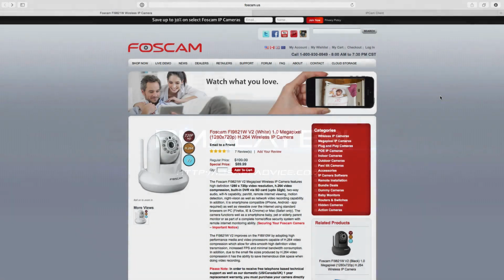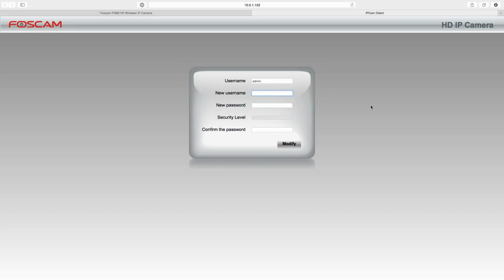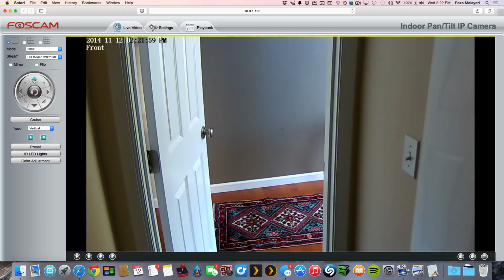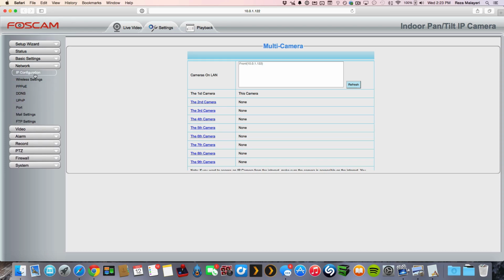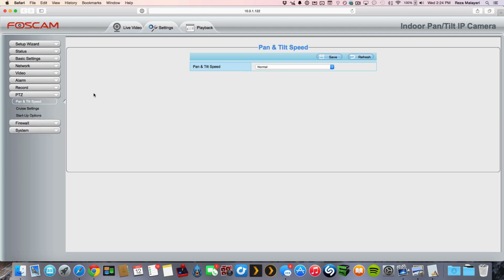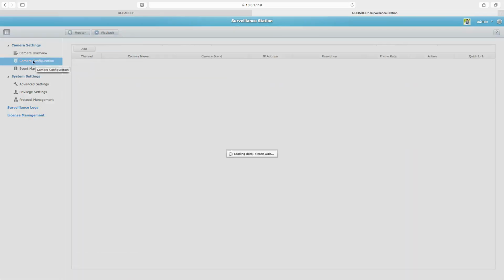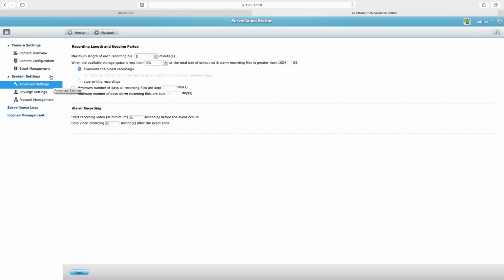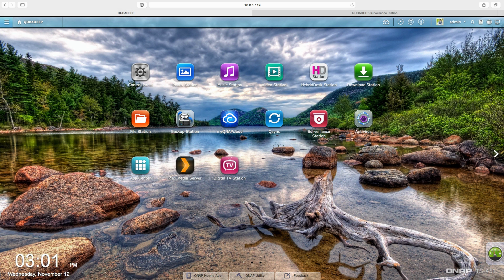Foscam FI9821W V2 setup and configuration on OSX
Hey guys, checkout my setup and configuration of the FOSCAM FI9821W V2 720P networked IP Cam. In this video I show you how to setup and configure the webcam for first use, using Mac OSX 10.10 Yosemite. From there, I show you how to configure and use your QNAP TS-451 as the primary recording location for your security videos, using the included surveillance station app from QNAP.

Feel free to ask any questions in the comments below, and PLEASE remember to LIKE the my videos if you find them useful, and SUBSCRIBE for more awesome tech reviews and how to's.